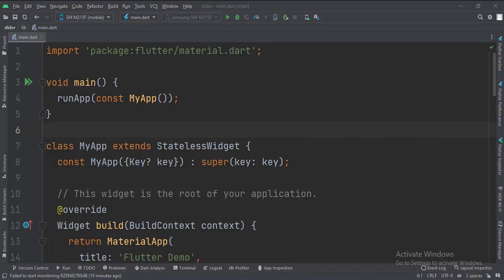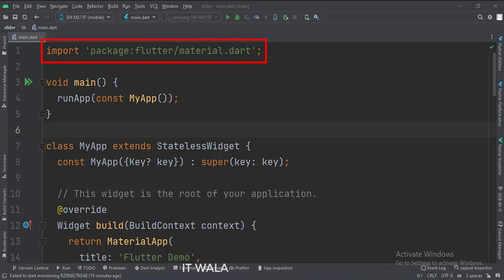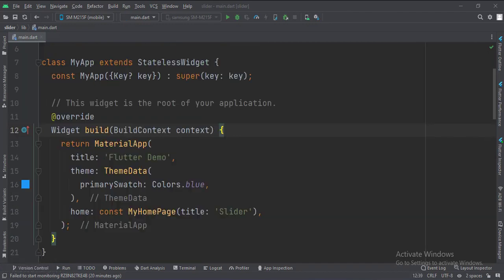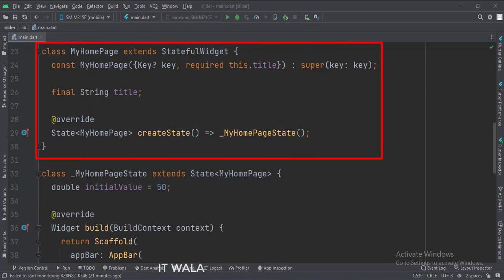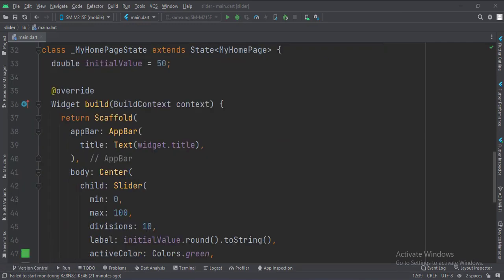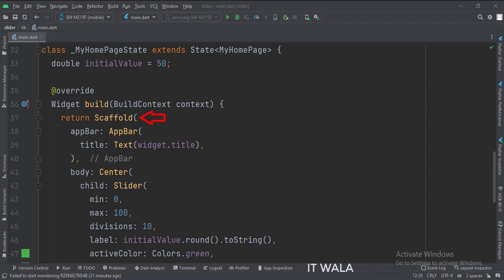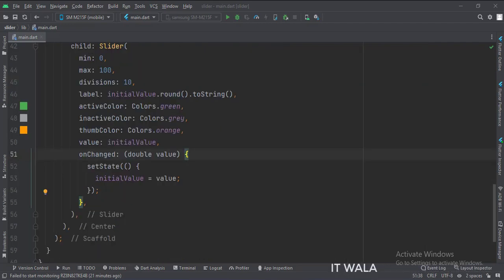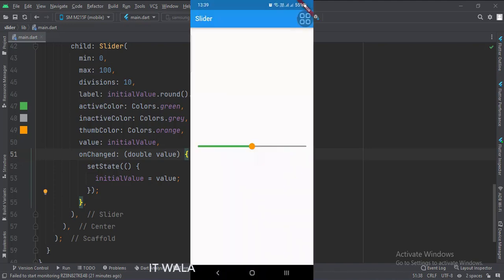FLUTTER ANDROID - SLIDER || THUMB COLOR, ACTIVE-INACTIVE COLOR, STEPS-DIVISIONS || TUTORIAL